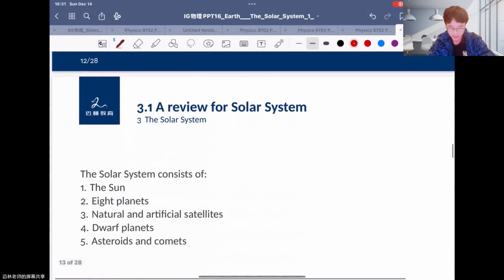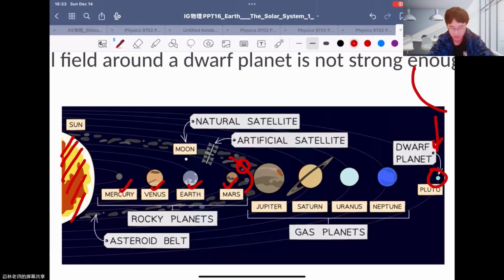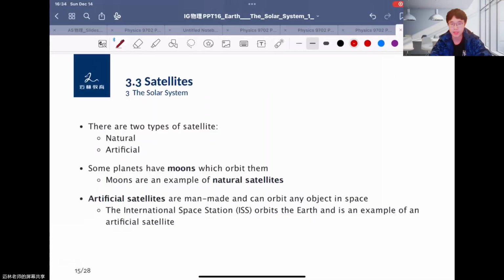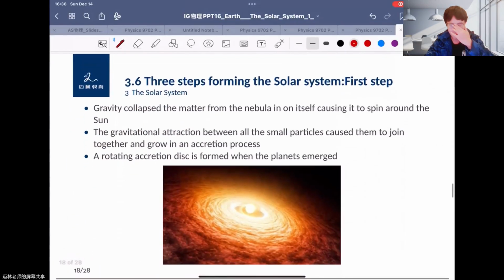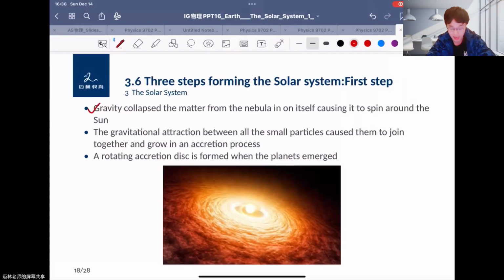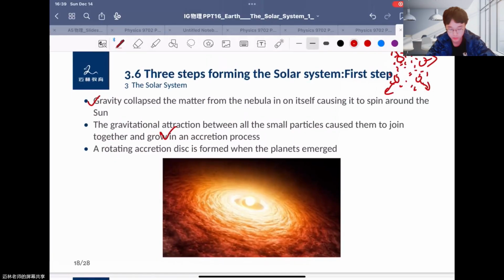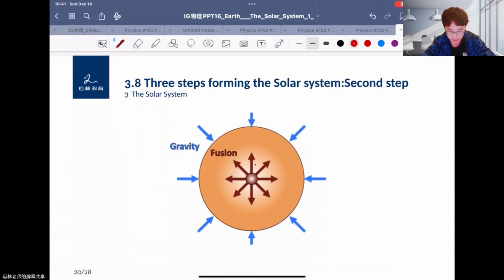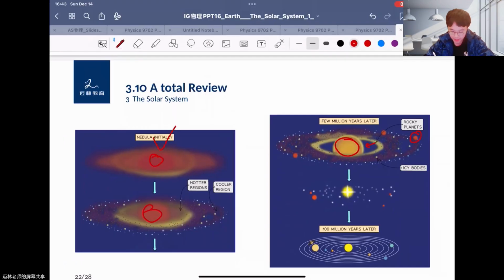IGCSE Physics 0625 | The Solar System & Eight Planets | Astrophysics | From Zero to A★ with Mai Lin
In this lesson, we enter the exciting world of Astrophysics and explore the Solar System and the Eight Planets, a newly added and examinable topic in the latest Cambridge IGCSE Physics 0625 syllabus 🌌.

From the blazing Sun at the center to the distant icy giants at the edge of our system, the Solar System is a perfect laboratory for understanding gravity, orbital motion, and planetary characteristics.
In this video, we’ll break down the structure of the Solar System in a clear, exam-focused way — helping you understand not just what the planets are, but why they move the way they do.

This lesson builds the foundation for later topics such as orbital motion, satellites, and gravitational fields, and is essential for students preparing for Paper 2 and Paper 4 under the new syllabus.

📘 What You’ll Learn:

The structure of the Solar System and the role of the Sun

The correct order and key features of the eight planets

The difference between inner (terrestrial) and outer (gas giant) planets

Basic characteristics: size, distance from the Sun, surface, atmosphere

Why planets move in orbits around the Sun

The role of gravitational force in holding the Solar System together

Common IGCSE exam facts and descriptions you must memorise accurately

Typical exam-style questions on planets and the Solar System

💡 Mai Lin’s Tip:
“Don’t memorise planets as a list — understand them as a system controlled by gravity.”
Once you see how mass, distance, and gravity work together, the Solar System becomes logical instead of confusing.

⚡ Why This Matters (New Syllabus Alert 🚨):
Astrophysics is a new examinable section in the Cambridge IGCSE Physics 0625 syllabus.
Questions on the Solar System and planets often test:

Clear scientific descriptions

Correct terminology

Logical explanation rather than calculation

Mastering this topic early gives you a strong advantage in Paper 4 structured questions and helps you transition smoothly into orbital motion and satellite physics.

📚 Practice & Revision Links:
👉 BBC Bitesize – The Solar System:

📘 Notes & Diagrams (coming soon): Mai Lin’s IGCSE Physics Fast-Track Guide
🎯 Full Playlist: IGCSE Physics 0625 — From Zero to A★ with Mai Lin